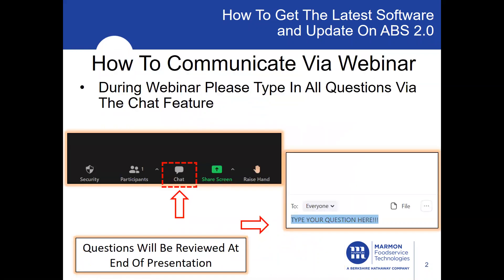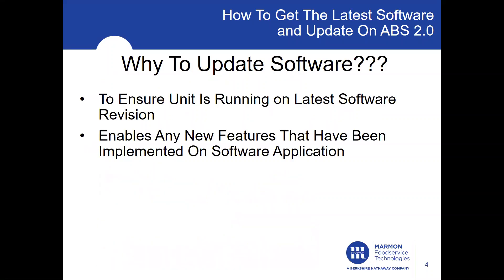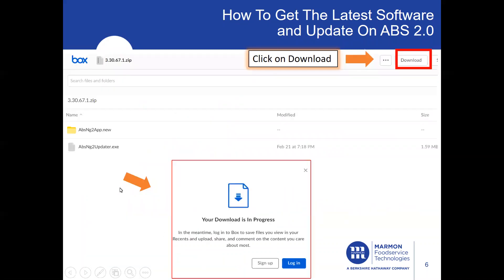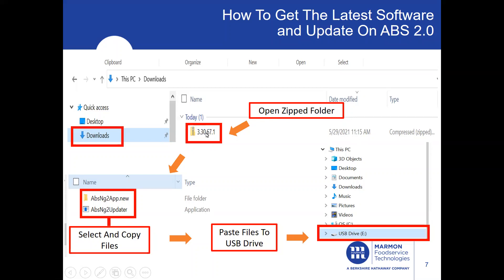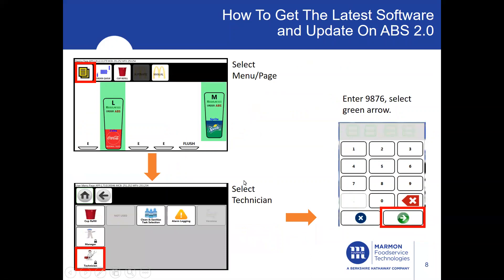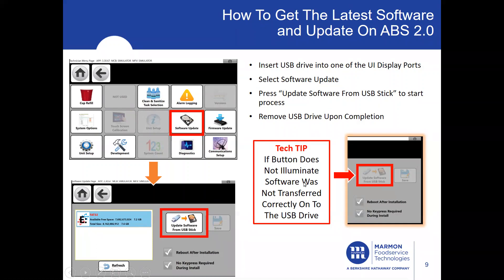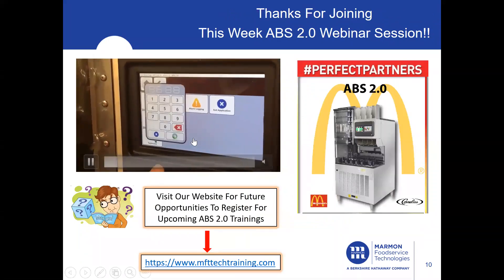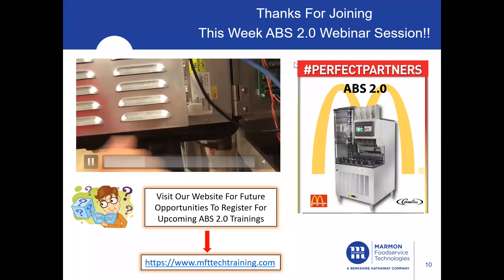ABS 2.0 Software Download and Upload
How to Download and Upload ABS 2.0 Software.. Start to Finish...